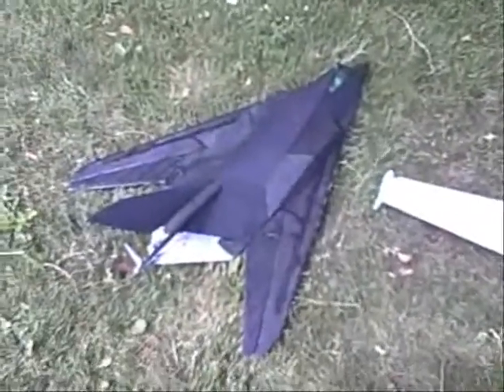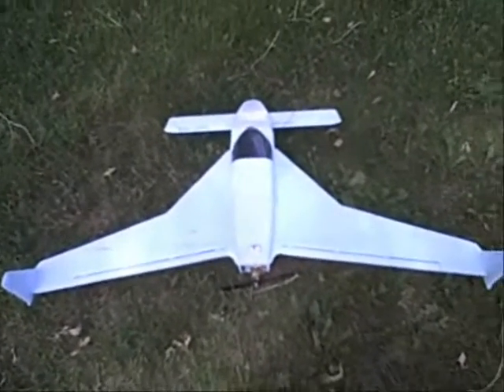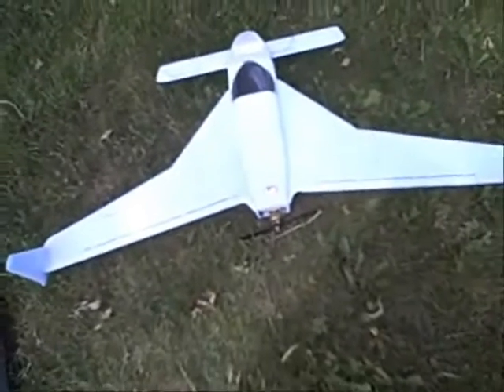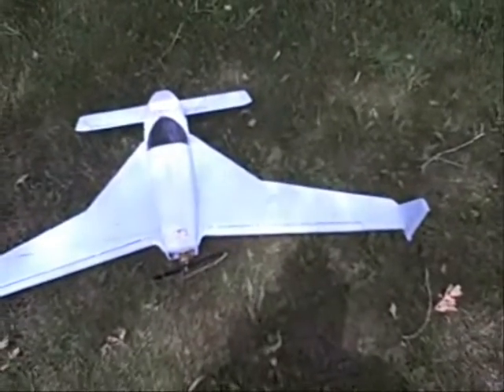Final test flight of the F117a 0001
Tired of testing the F117 Stealth but still working on the Mark IV Cozy.